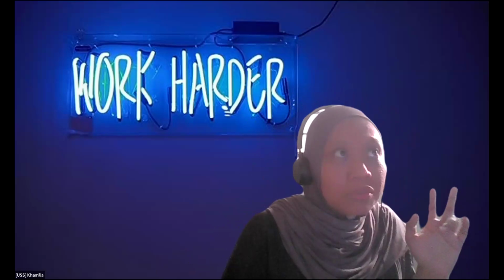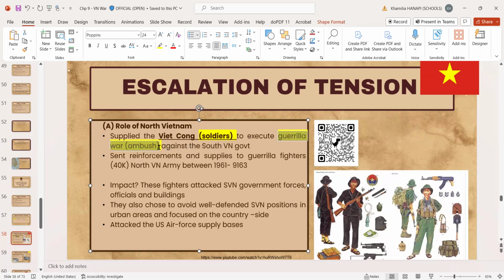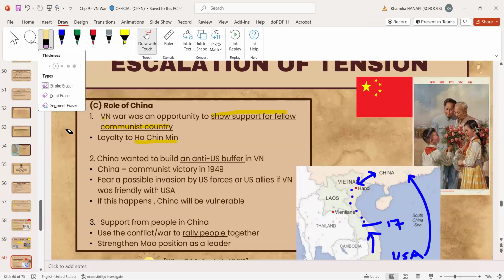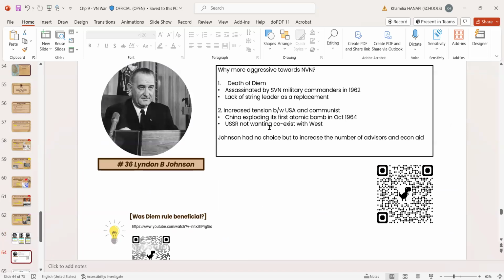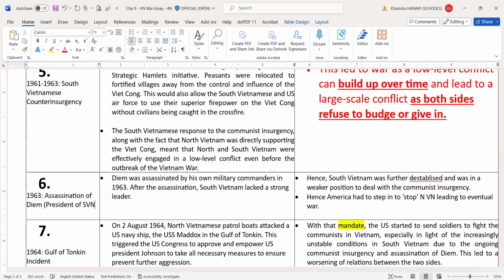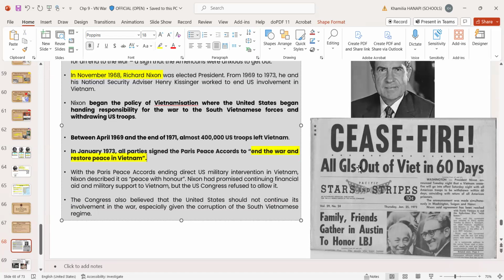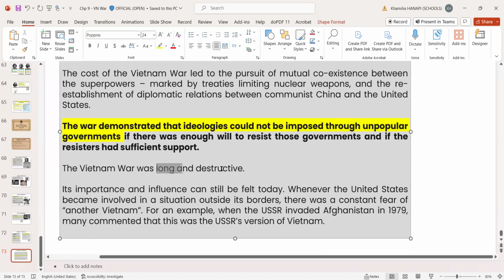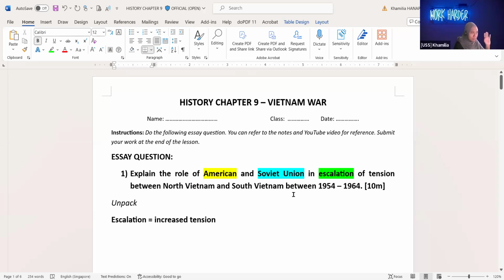Vietnam War Lesson 4 July